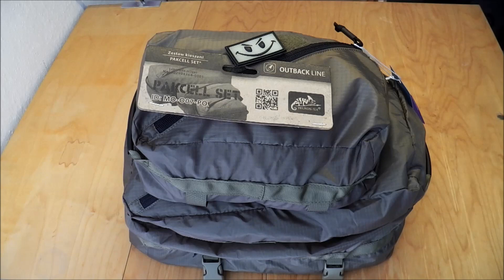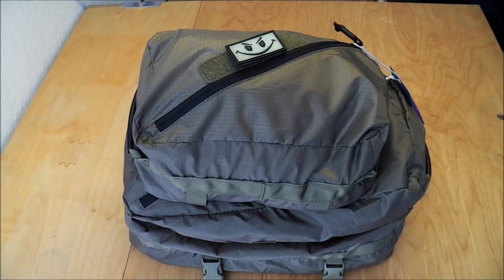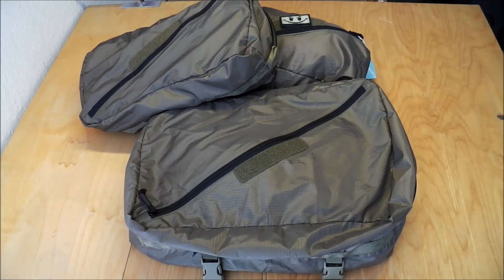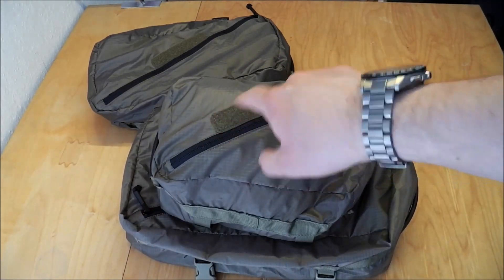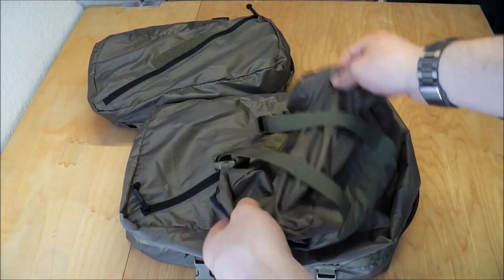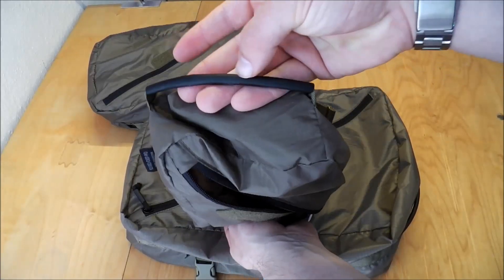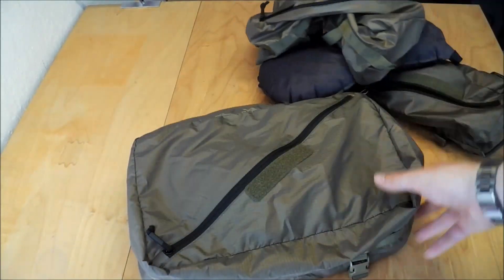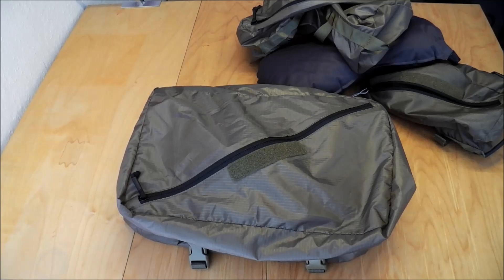Helikon Tex - PAKCELL Set - MO-O07-PO - Review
Super lightweight, packable Pakcells® are designed to help organize and store garments and gear while packing and travelling.
They can be stuffed into a backpack to have them all neatly packed and compressed.
Having them in three different sizes allows to match Pakcells® to the backpack capacity without adding bulk or weight.